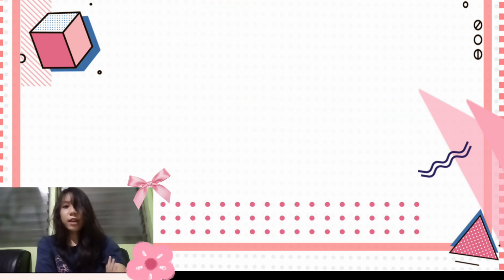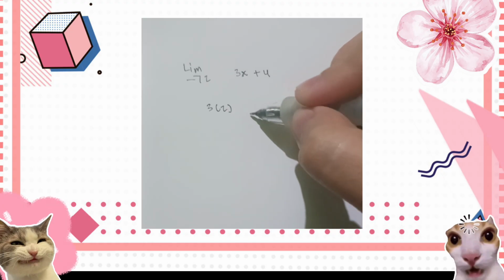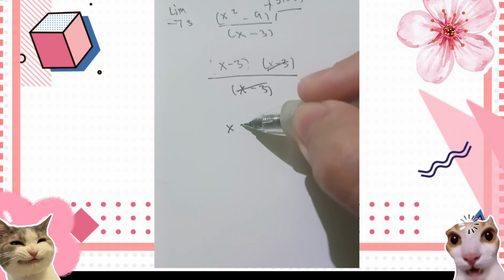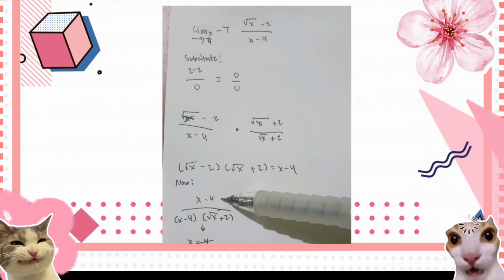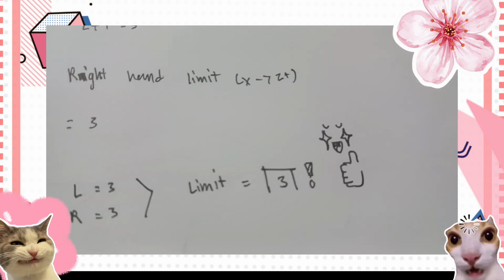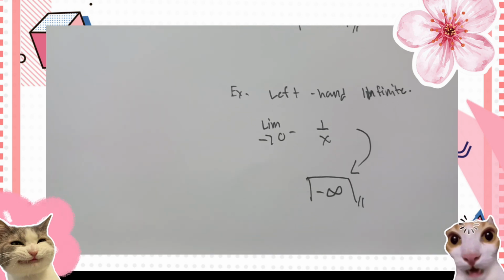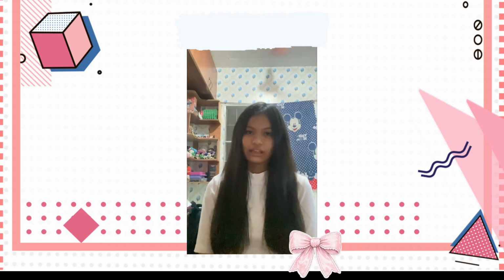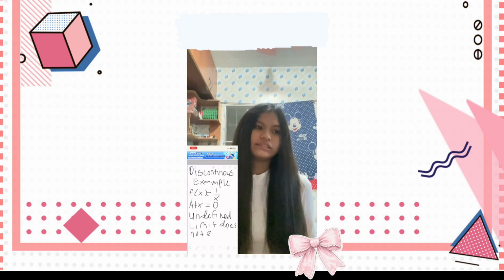Limits And Continuity